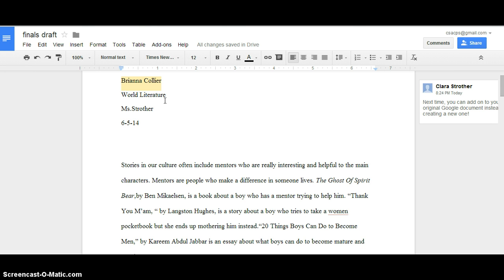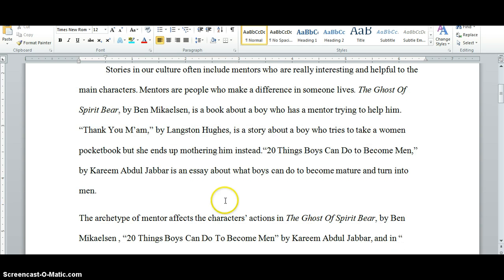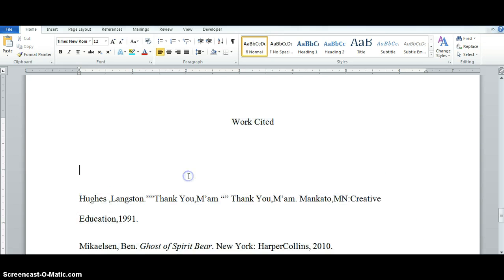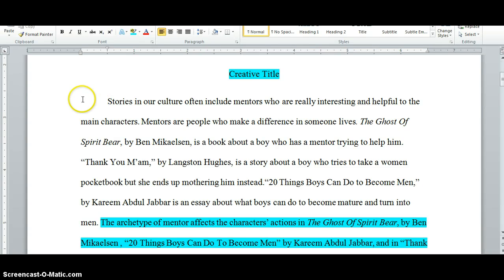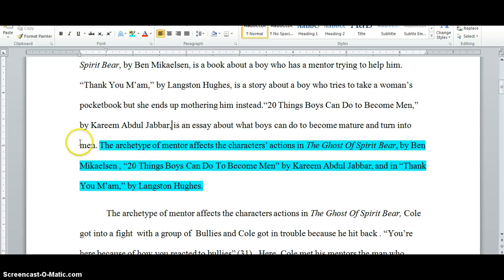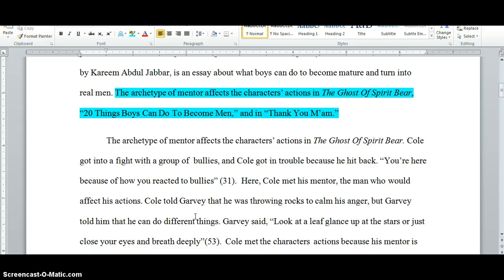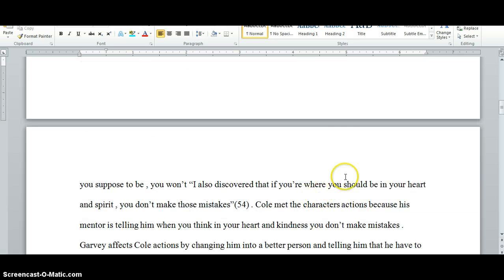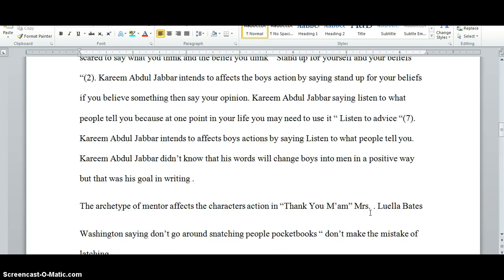Brianna_FEP_Draft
Brianna's Screencast!